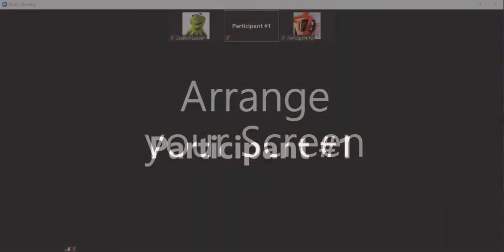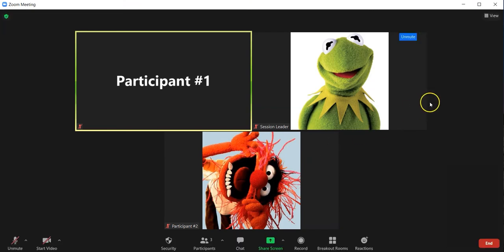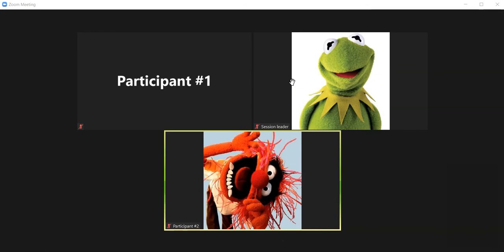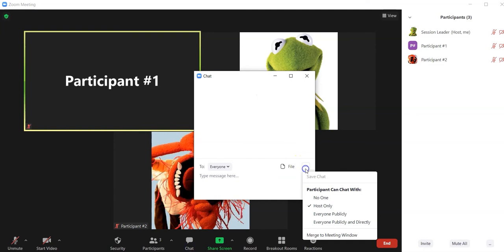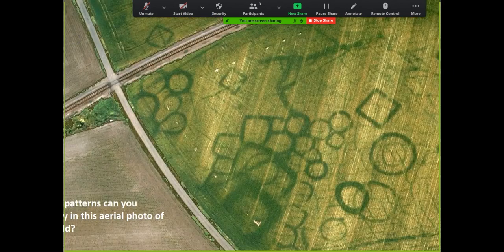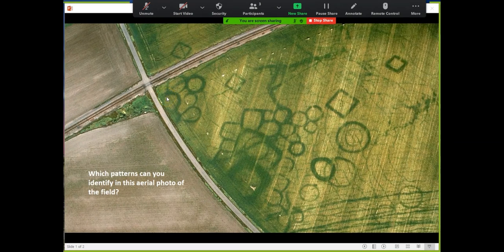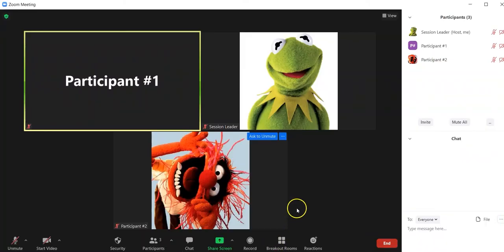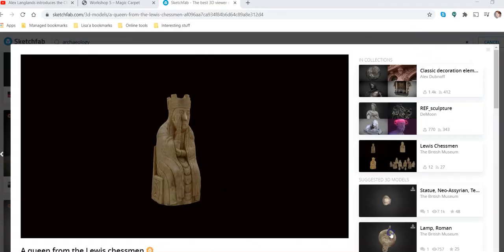YAC Leaders' training: Zoom Basic Sharing Functions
This video accompanies the guidebook: Online Meeting Platforms and Engagement Tools for YAC leaders and is part of a series of four training videos on how to engage young people using online tools.